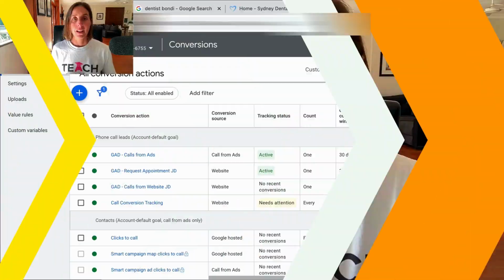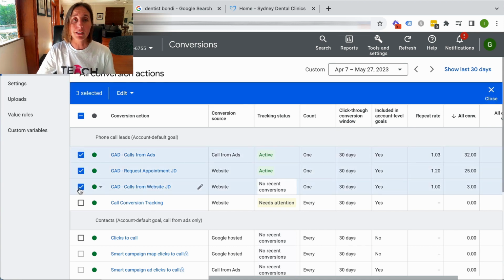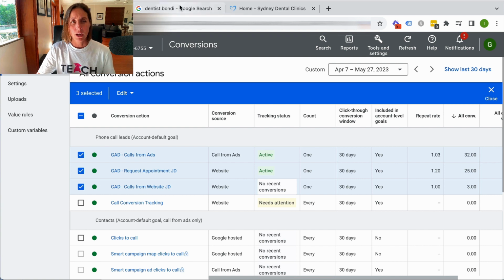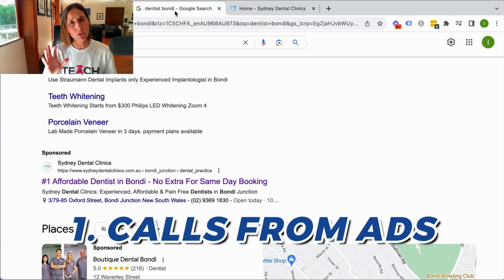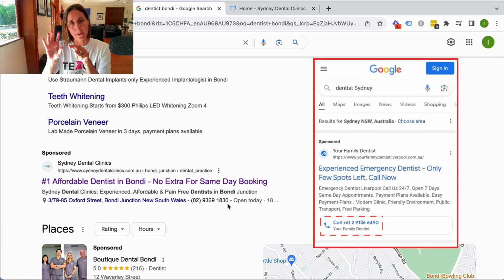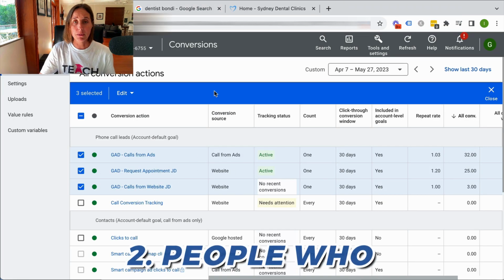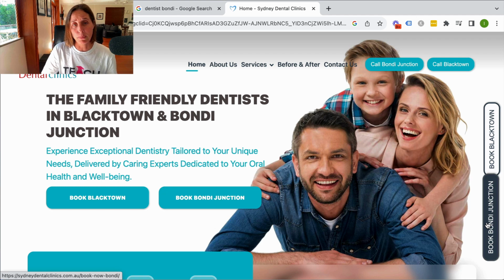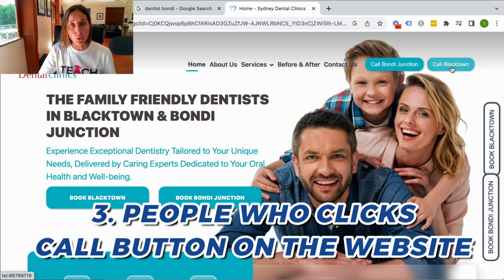Google Ads Conversion Tracking for Dental Practices - 3 Essential Conversion Tracking Types You Need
Google Ads Conversion Tracking for Dental Practices - 3 Essential Conversion Tracking Types You Need - in this video I'll be discussing the 3 essential conversion tracking types that you must be tracking for your dental practices in Google Ads.